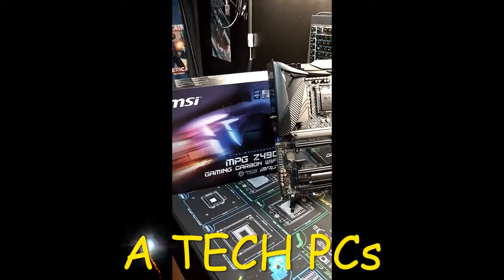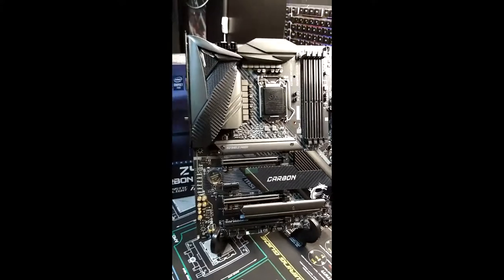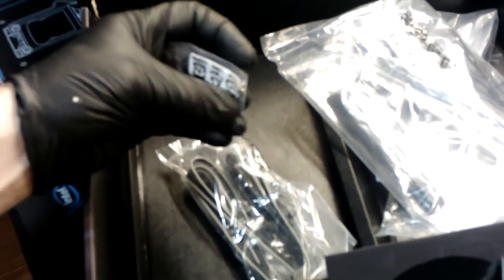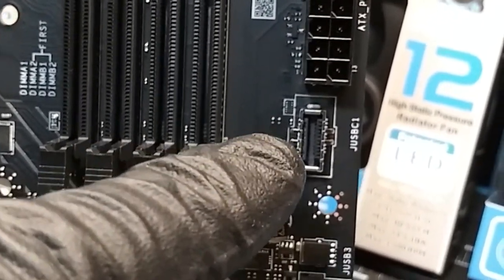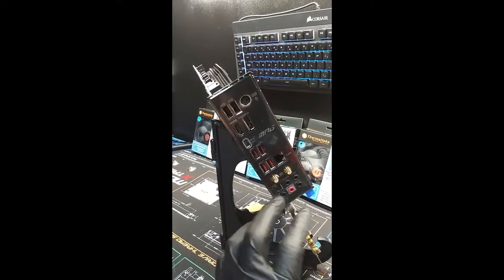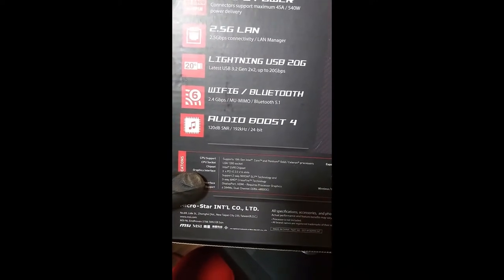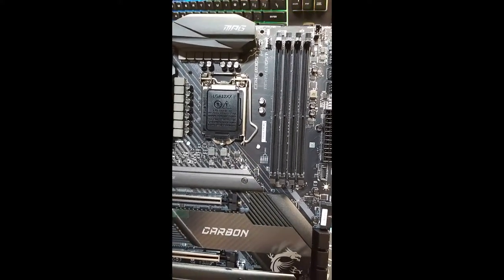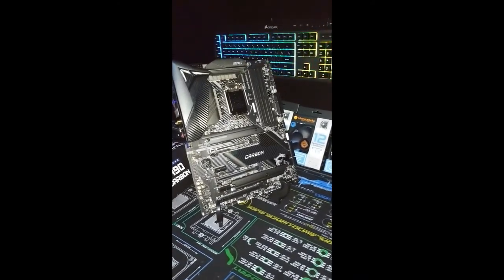MSI MPG Z490 Gaming Carbon WiFi Gaming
need a high 10th gen Motherboard ?  269$   and 1 button its on the way .

$jimhamilton85